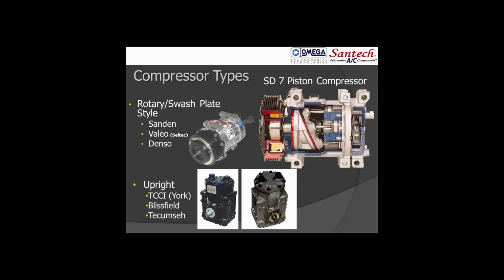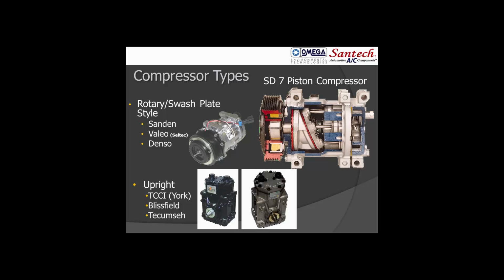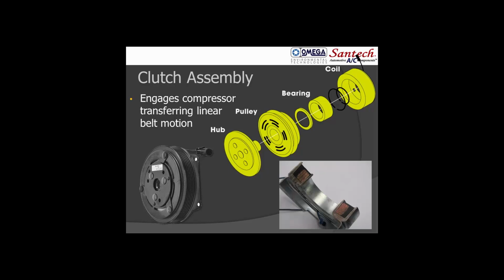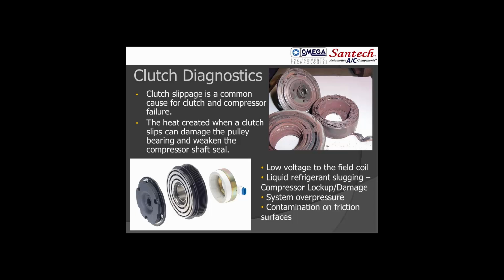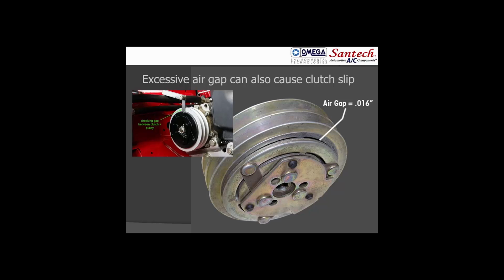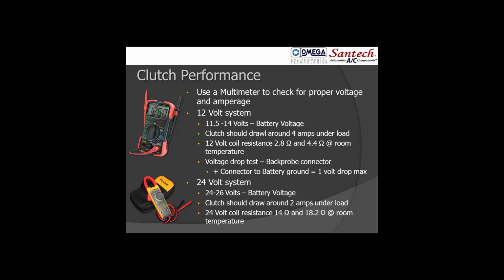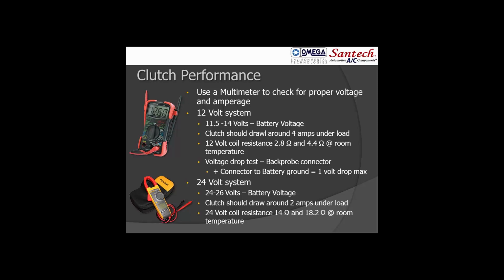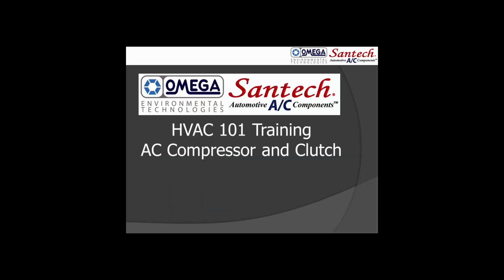2 AC Training Compressor and Clutch